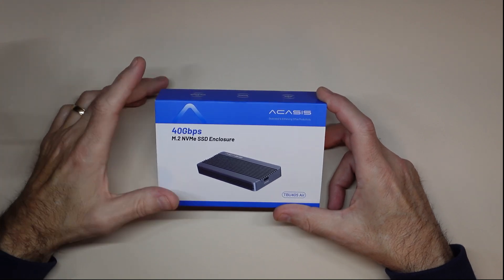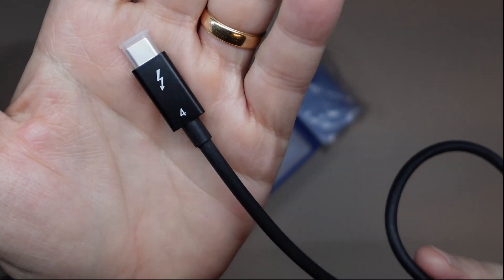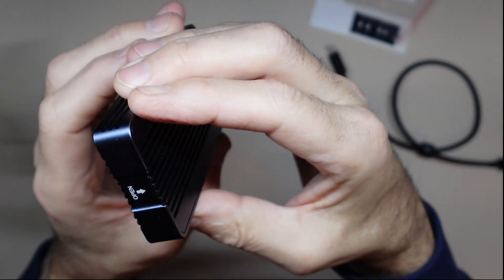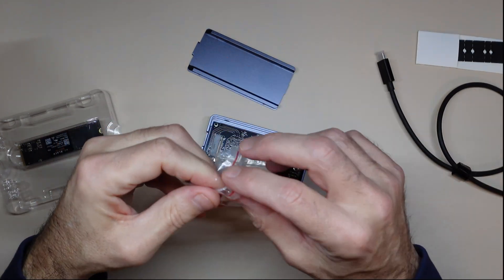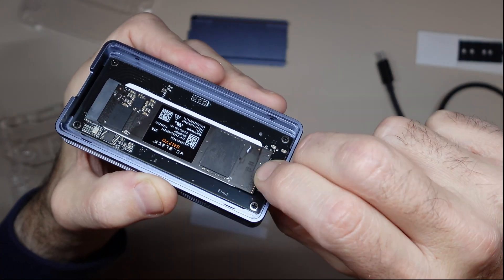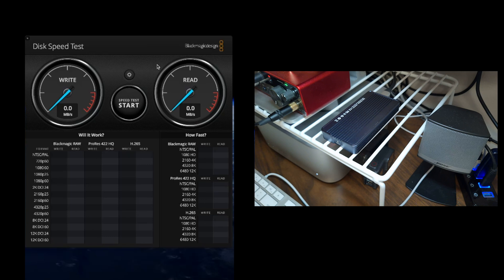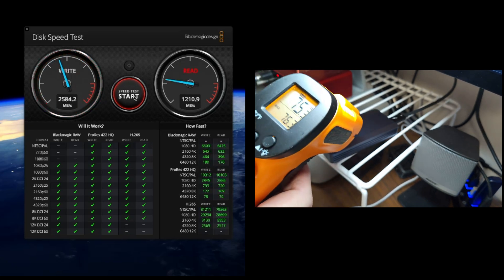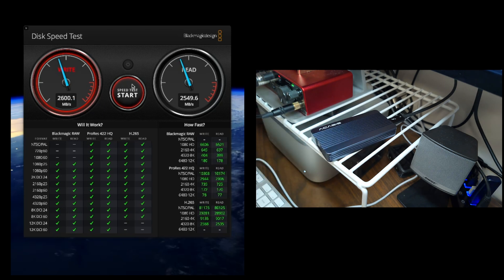ACASIS 40Gbps M.2 NVMe SSD Enclosure And WD-Black SN770 2TB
ACASIS 40Gbps M.2 NVMe SSD Enclosure And WB Black SN770 2TB
ACASIS 40Gbps M.2 NVMe SSD Enclosure
WD Black WD_BLACK 2TB SN770

We Review and Test Items, we provide honest, in-depth reviews to help you make confident purchase decisions. Our team tests products across various categories, highlighting their pros and cons so you know exactly what to expect. Whether you’re shopping for tech gadgets, home essentials, or lifestyle accessories, we’ve got you covered with expert insights and real-world results. Make smarter choices with our trusted reviews!